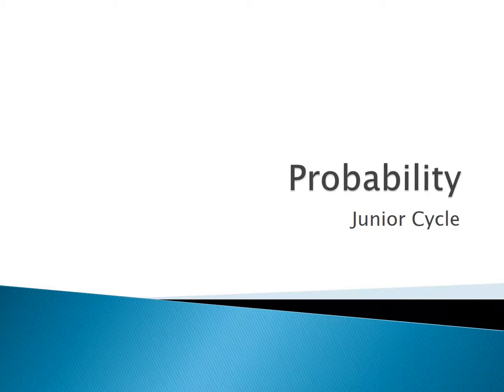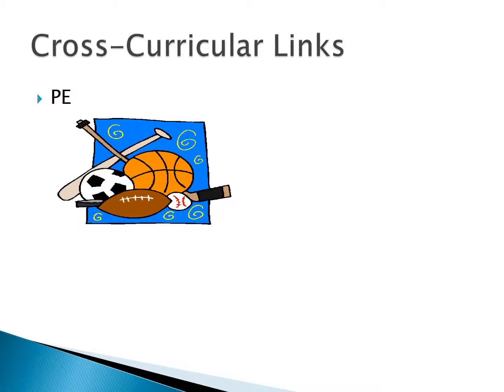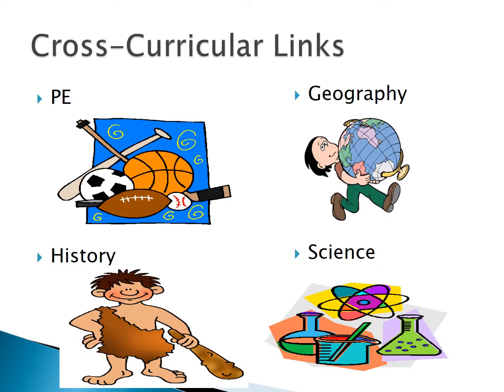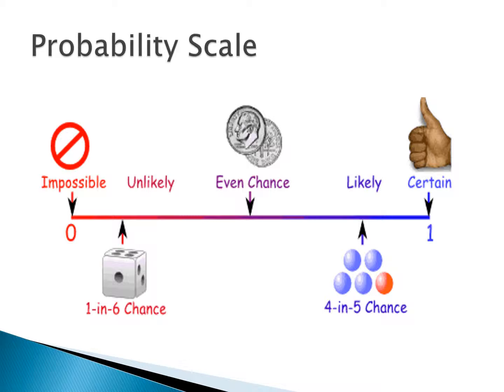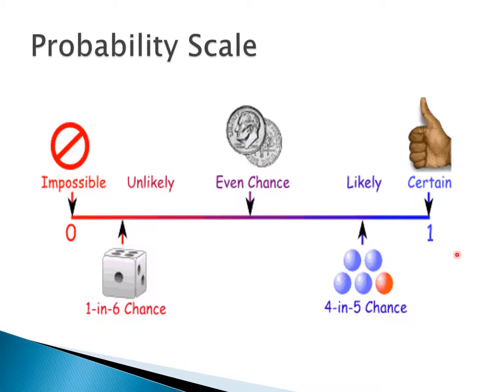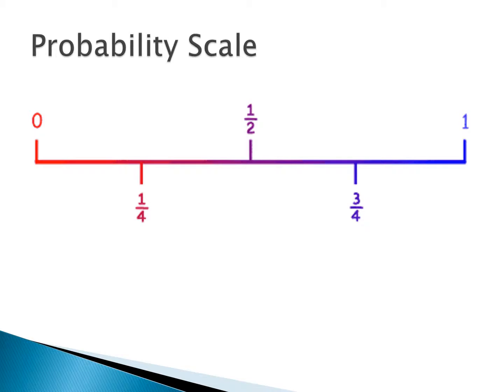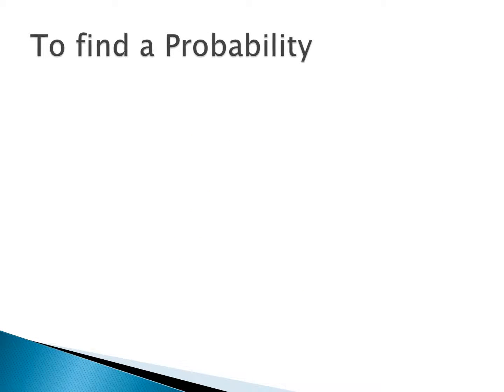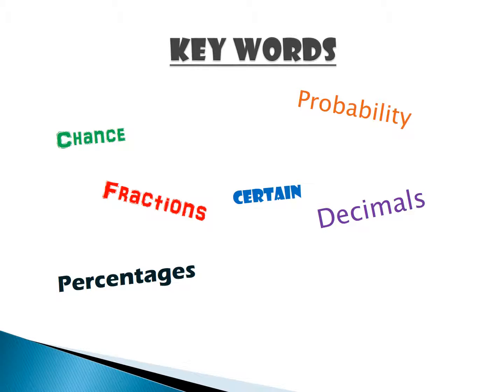PMEPP 5D TeachingSubjectMasteryCA2 adeane